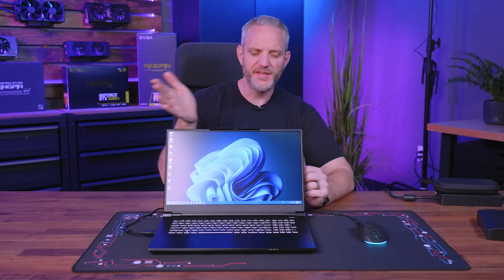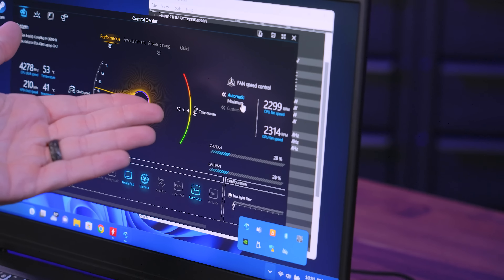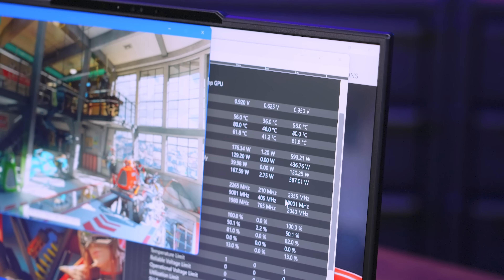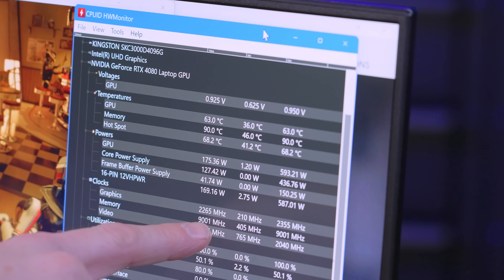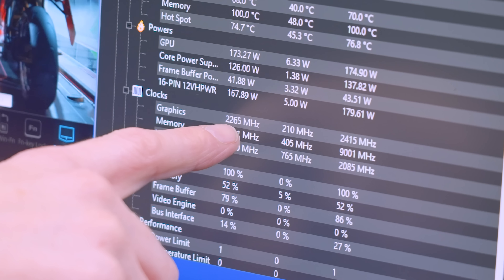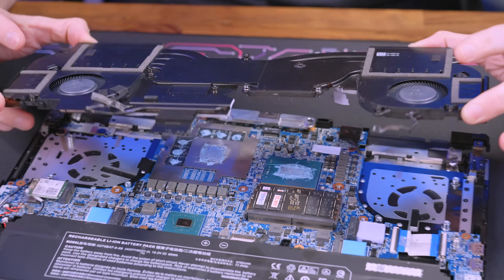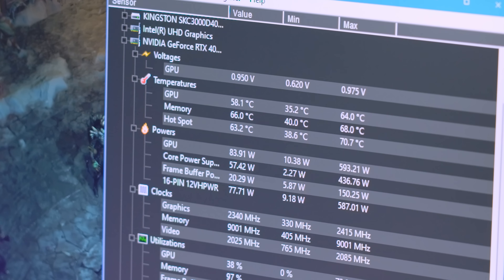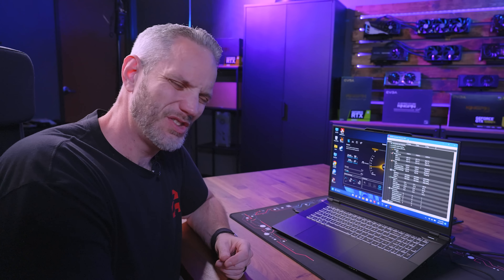I think I made it worse...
Remember that modification I made to my computer? I think that was a bad idea...

►New Users sign up for a Free World of Warships Account and receive the following!
7 Days Premium Time
300 Doubloons
1,000,000 Credits
Tier V Ship: HMS Exeter!